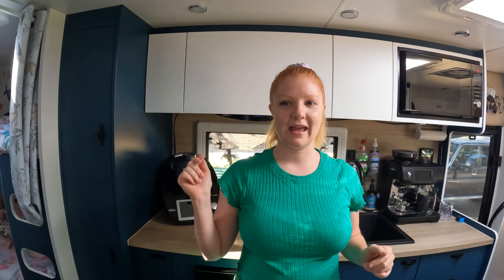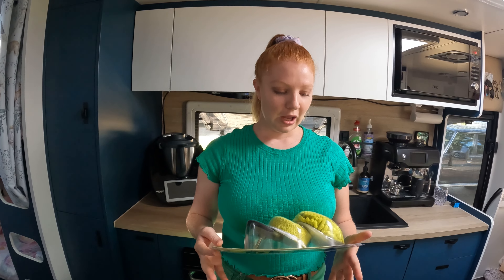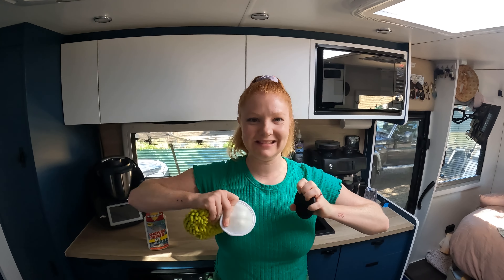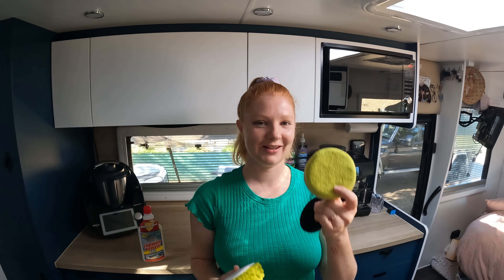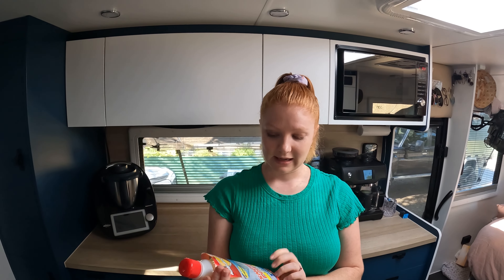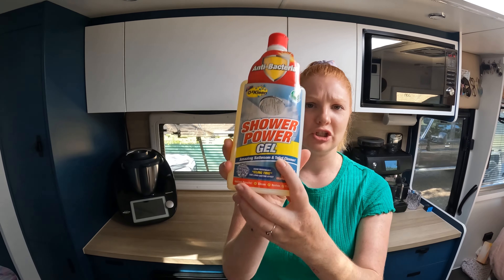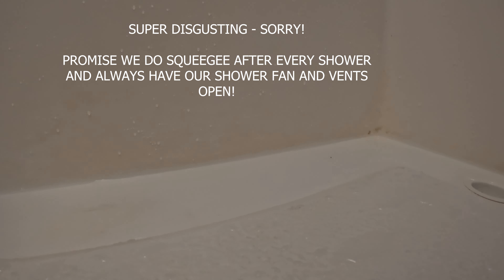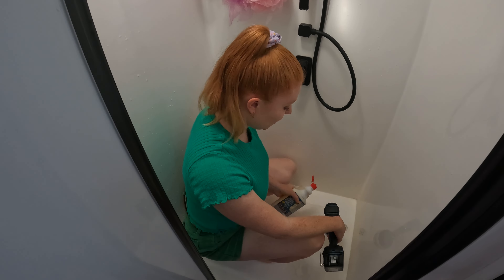BEST CARAVAN SHOWER CLEANING HACK - Ryobi Drill Microfibre Set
I know many people will say use "body wash" but at the moment Krystal uses soap bars and she has all sorts of different ones from Ethique. Unfortunately, this creates a build up of soap scum around our shower and it is hard to scrub off when you can't use abrasive cleaning products like gumption or the Pink Stuff.

We found this Ryobi Microfibre Drill Set in Bunnings for around $30, we have seen them come on sale so watch out for them! Favourite attachment would be the noodle pad as we found this scrubbed the shower better than the smooth pad. I'm sure we will find other uses for the smooth somewhere. We had a lot of build-up and if you regularly cleaned with this it would take half the time.

Overall, I rate this little gadget and we will continue to use this one - even when we move back to a house!